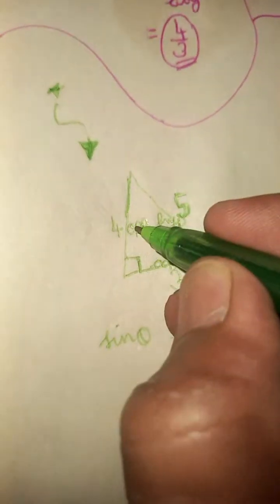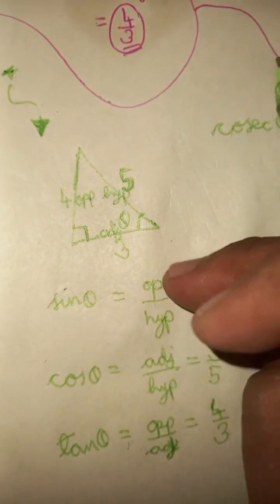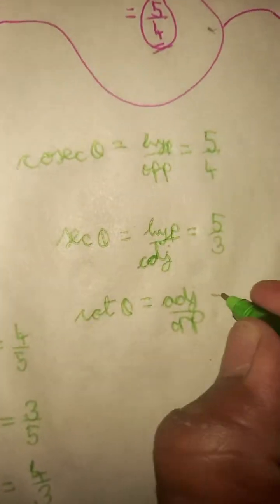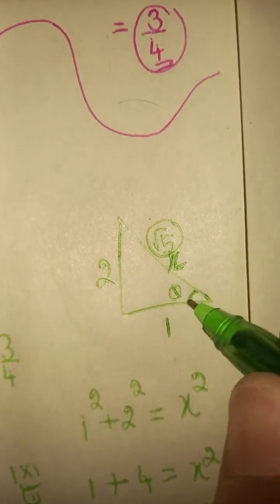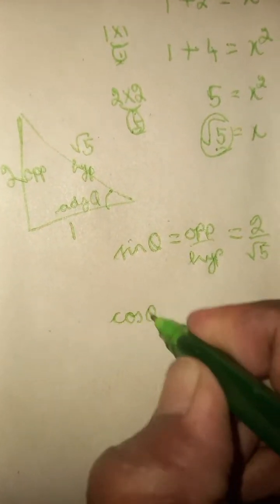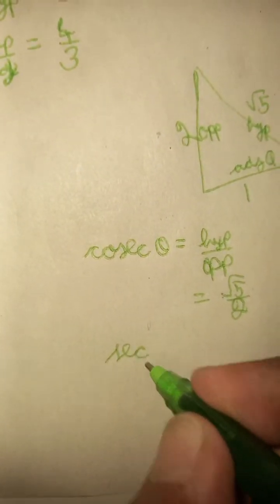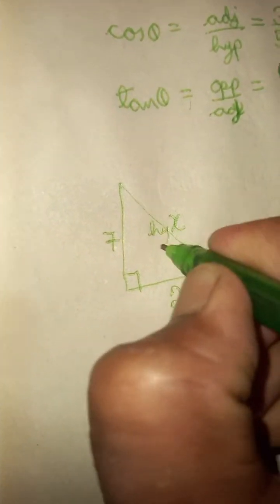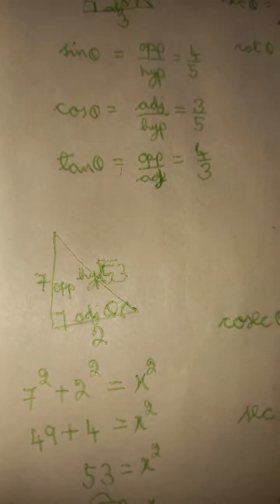Clay maths is live!